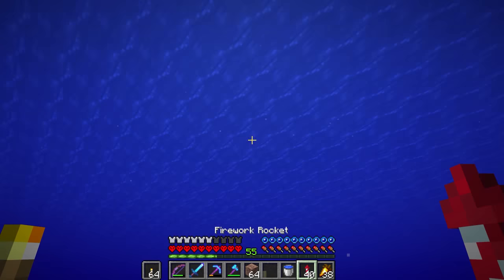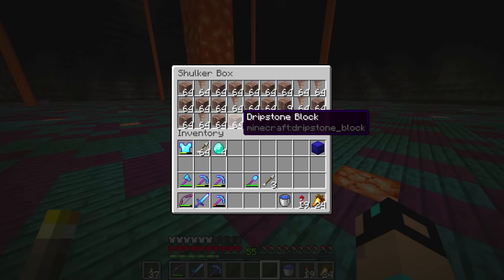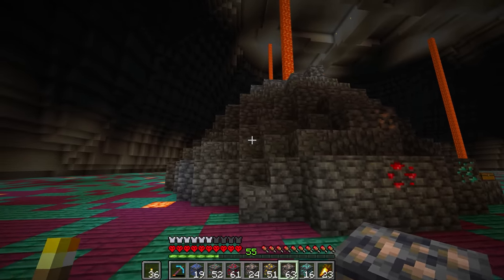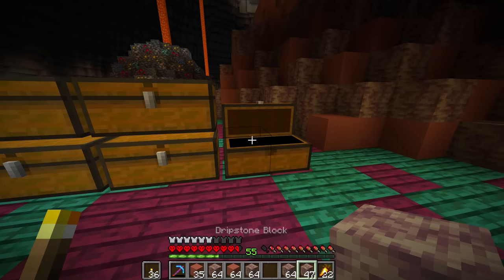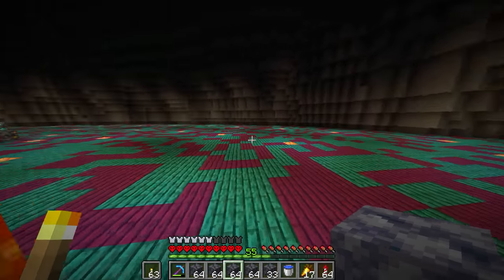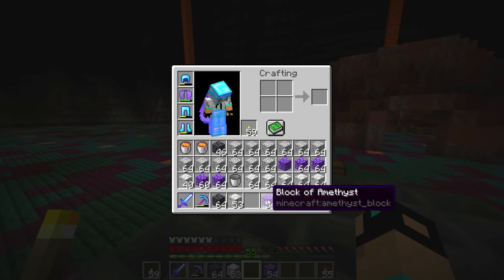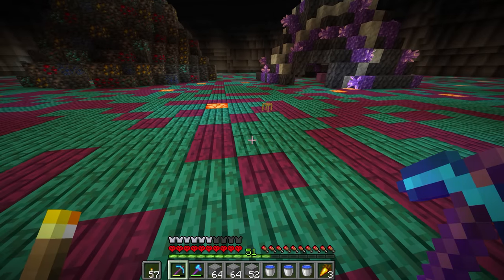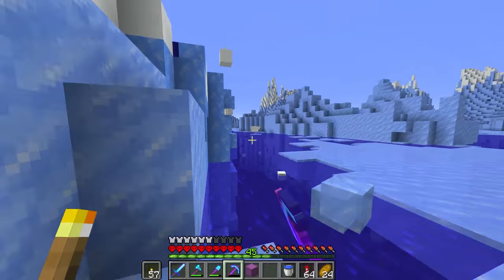7 MINI VOLCANOS Inside My MEGA Volcano | Let's Play Hardcore Minecraft Episode 29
This hardcore 1.18 Minecraft let's play series (season 2) is a vanilla caves and cliffs Minecraft hardcore survival let's play in episode format (episode 1, episode 2, etc.). This hardcore Minecraft let's play aims to be a simple hardcore survival let's play with nice calming Minecraft music in the background to sooth viewer anxieties about all the stupid things I do while playing. I plan on playing this Hardcore season very slowly with less cuts so that you the viewer gets more content to watch as well as sharing a closer connection with the world we create together! Hard core Minecraft survival let's plays are common, but I am hoping to entertain with mine. My goal is to make some insane builds, kill the main bosses, and explore every structure Minecraft has to offer. I also want to live in a stronghold and make it my own. Let's do this. IF YOU READ THIS TYPE "I see a Simple Hardcore series, I like" IN THE COMMENTS (I wanna see how many people actually read the description, plz help lol thx).

Join my public SMP server! IP: neodood.net